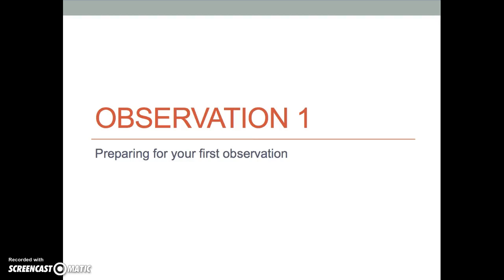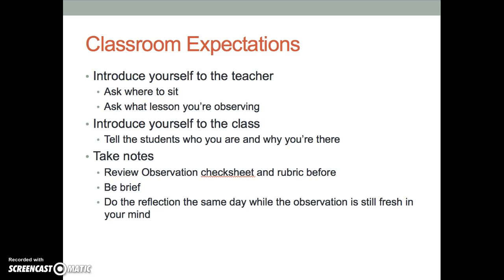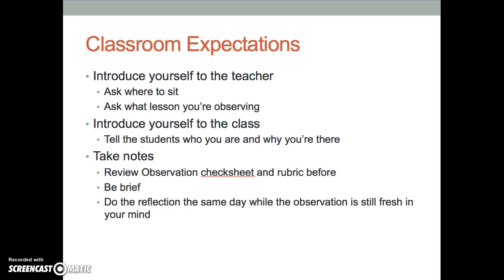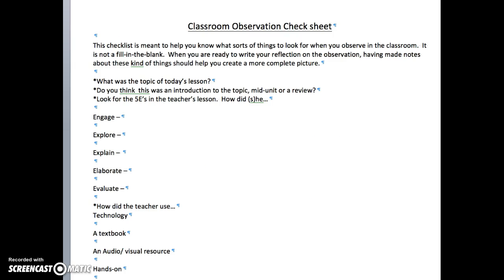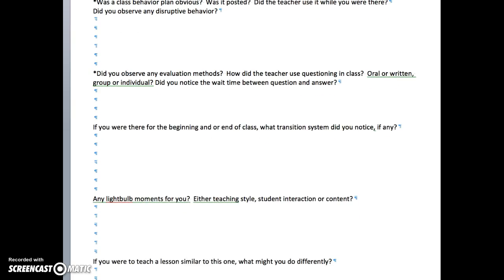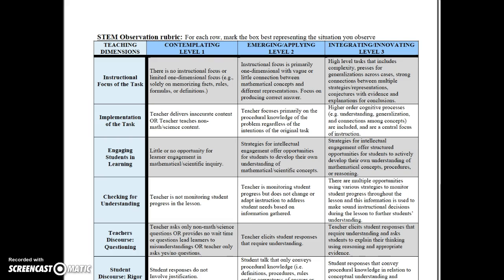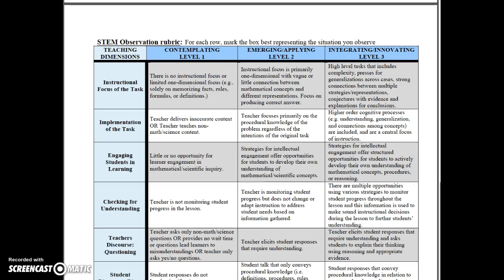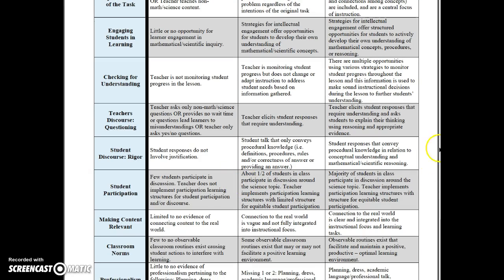STEM 1030 Classroom Observation Overview